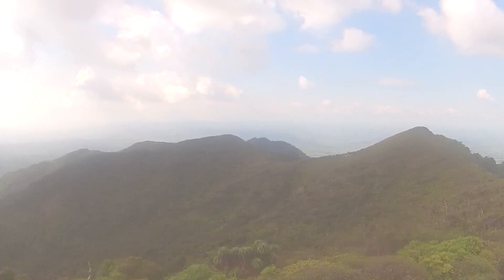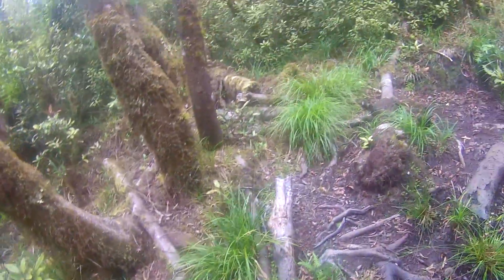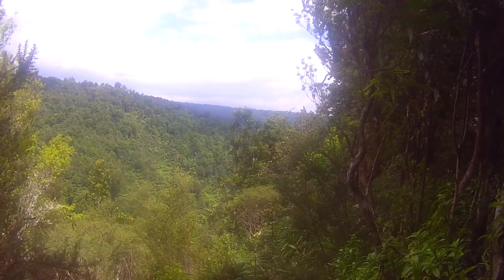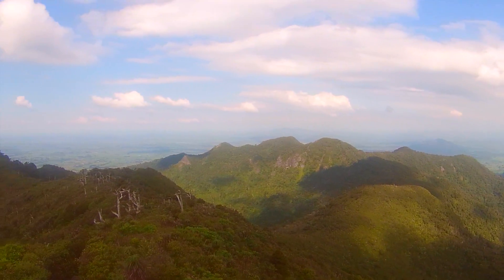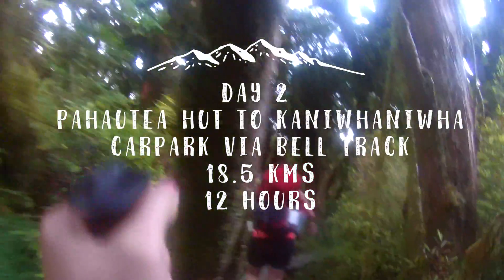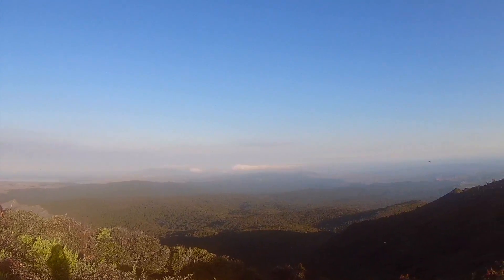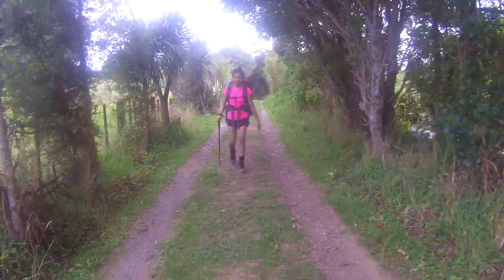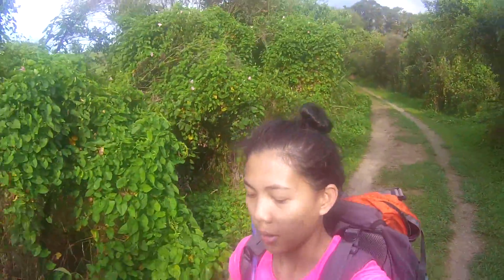2 Days Hiking Mt. Pirongia | Waikato, New Zealand Vlog 18